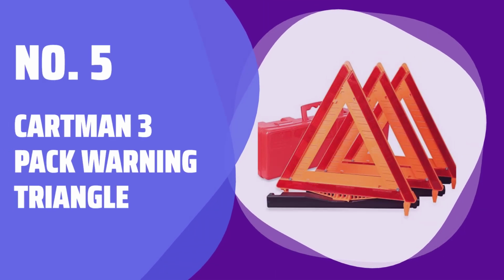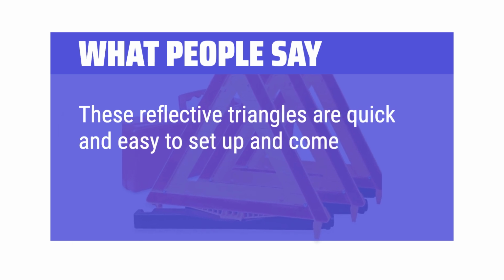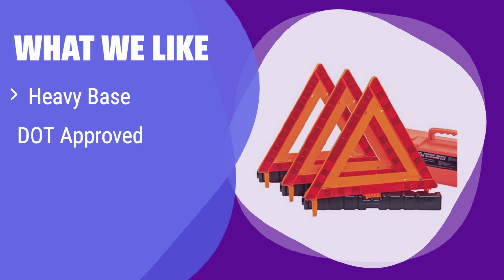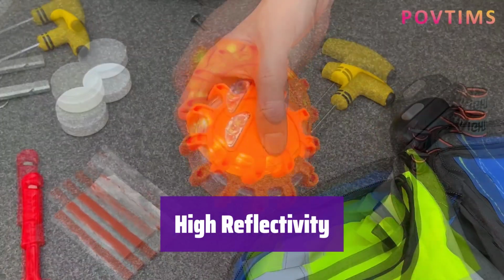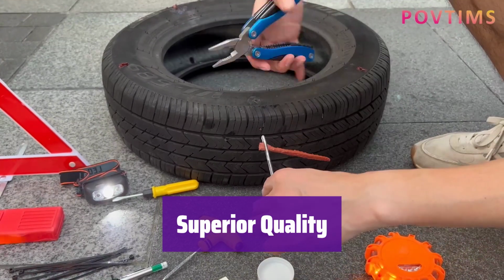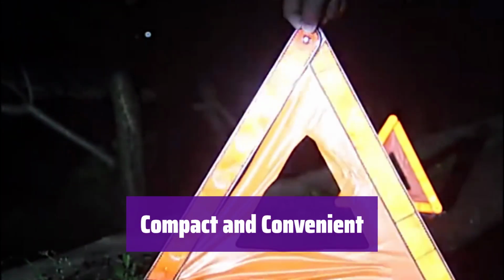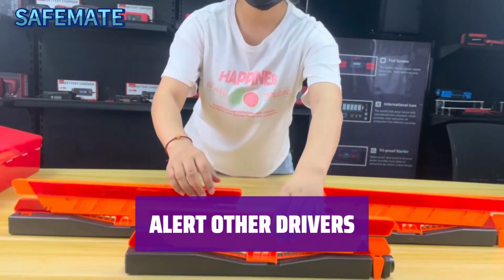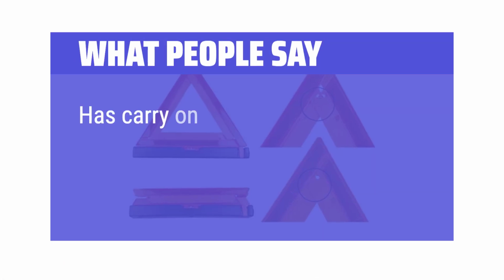The Top 5 Best Reflective Triangles in 2025 - Must Watch Before Buying!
The Top 5 Best Reflective Triangles Shown in This Video:
  5. ► Cartman 3 Pack Warning Triangle

4. ► DSV Standard Warning Triangles

3. ► XOOL Safety Triangle Kit

2. ► aikko Safety Triangle Kit

1. ► TYRANT Emergency Triangles

  Table of Contents:
  0:00​​​ - Introduction
  00:31 - CARTMAN 3 PACK WARNING TRIANGLE
02:33 - DSV STANDARD WARNING TRIANGLES
04:13 - XOOL SAFETY TRIANGLE KIT
06:10 - AIKKO SAFETY TRIANGLE KIT
08:00 - TYRANT EMERGENCY TRIANGLES

  The best Reflective Triangles is probably one of the most critical safety tools you can have in your car, and yet, many drivers overlook their importance.  In this video, we will explore the top reflective triangles on the market, examining their features, durability, and overall effectiveness in ensuring your safety and the safety of others during roadside emergencies, helping you make an informed decision on which triangle best suits your needs and provides the highest level of visibility.